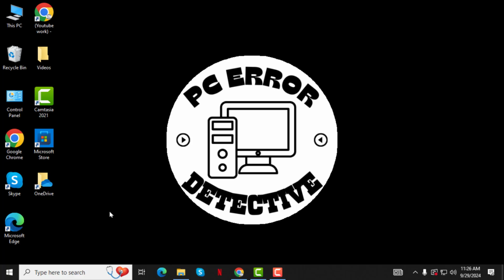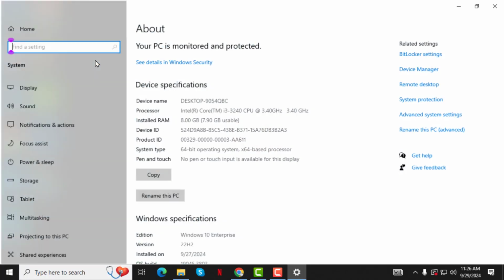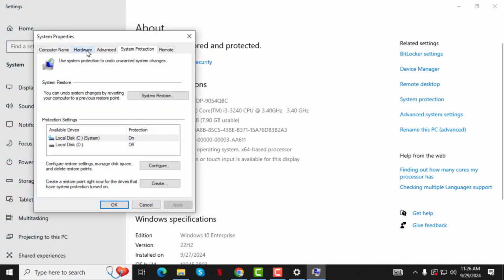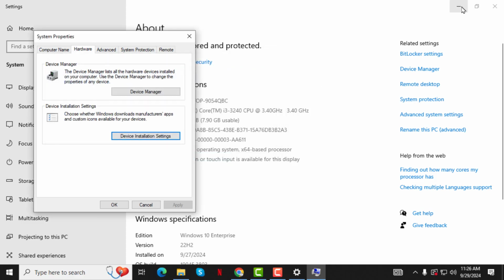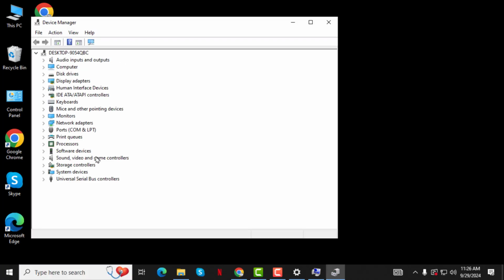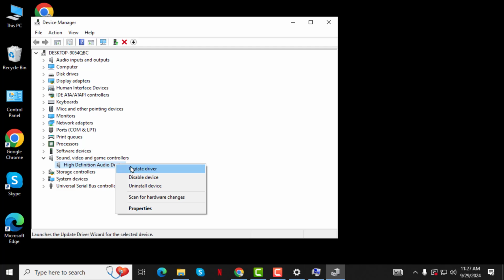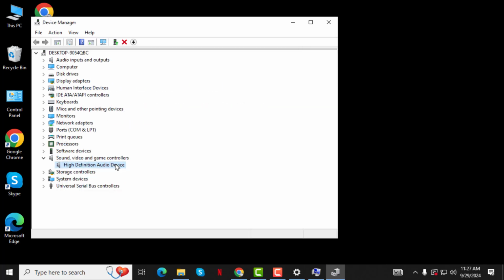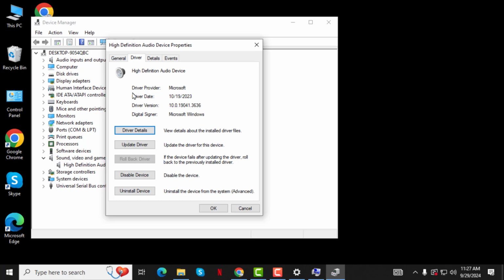How to Fix Windows 10 Not Detecting Headphones When Plugged In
If your Windows 10 computer is not detecting your headphones when they’re plugged in, this can be frustrating. Whether it’s a simple configuration issue or a deeper system problem, this video will help you troubleshoot and solve the issue. We’ll show you how to fix Windows 10 not detecting headphones when plugged in, step-by-step, so you can get your audio back in no time. The step-by-step solution can be found in this video.

- Headphones not working in Windows 10
- Fix audio issues in Windows 10
- Windows 10 not detecting headphones
- Troubleshoot headphone problems
- Resolve headphone detection issues in Windows 10